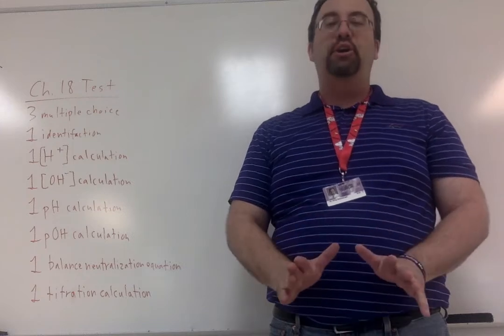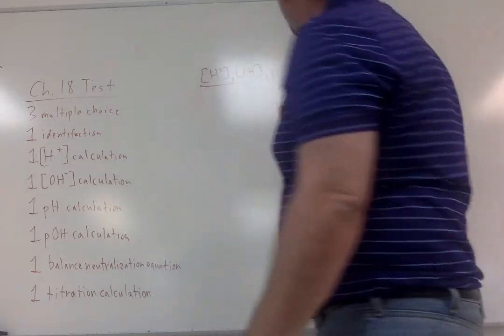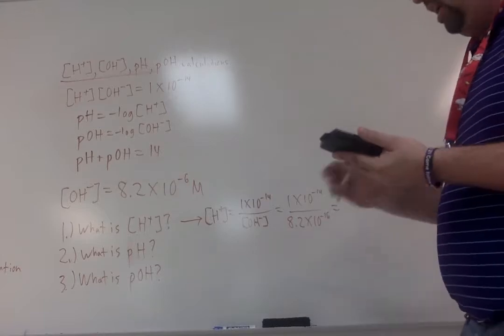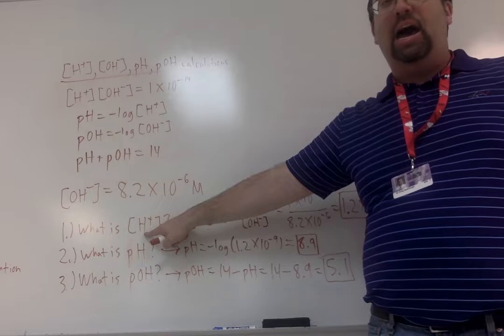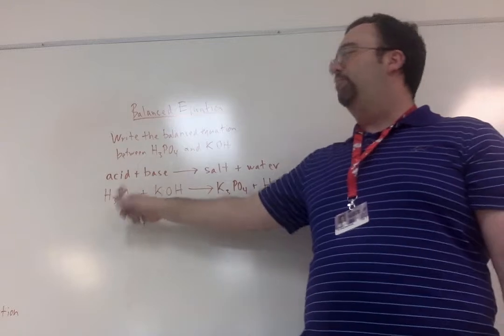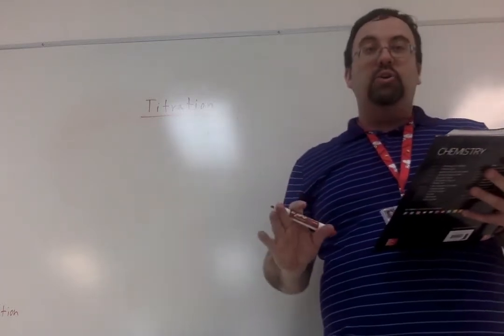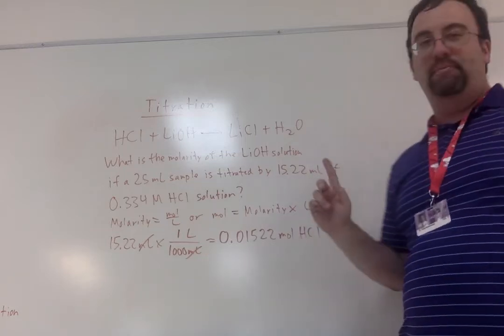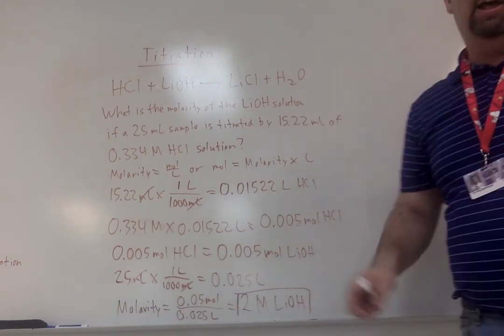Chem. Ch. 18 Review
Acid and base review